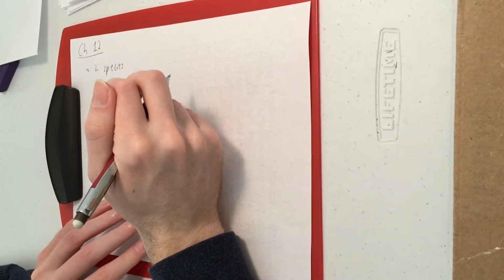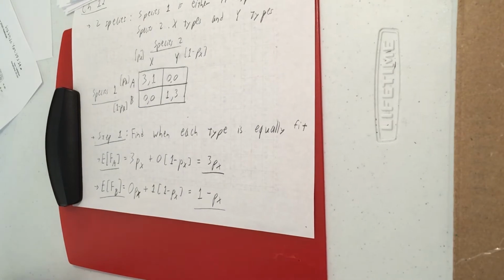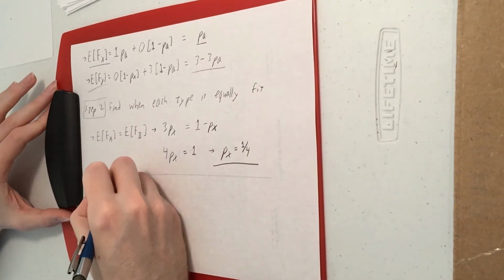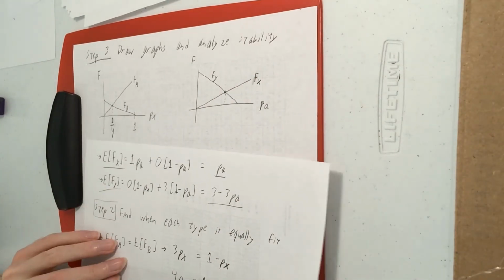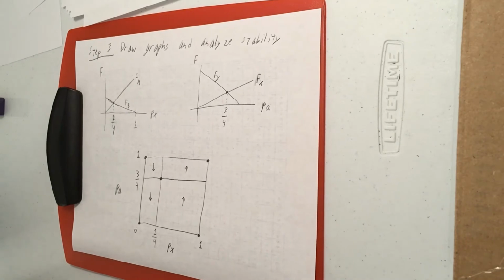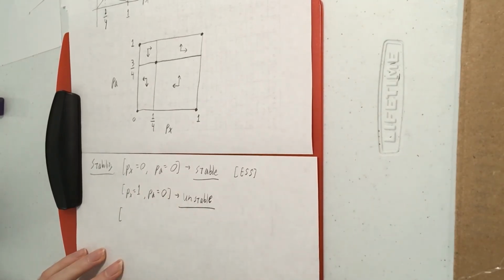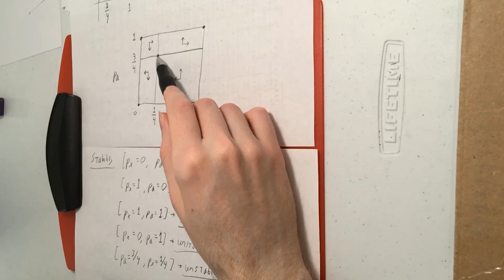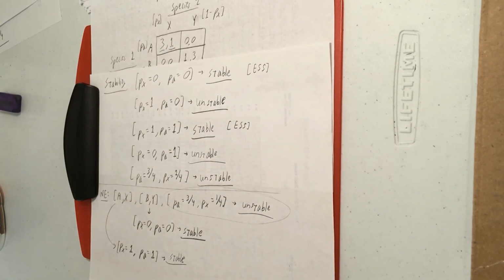Game Theory - Chapter 12 Part 4